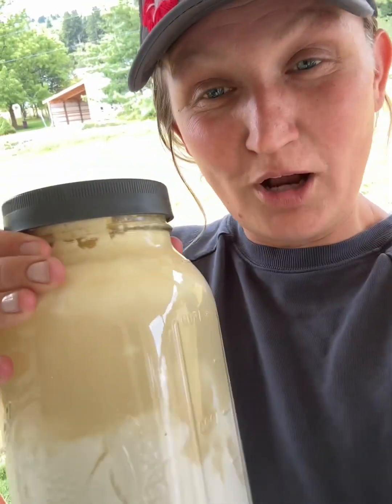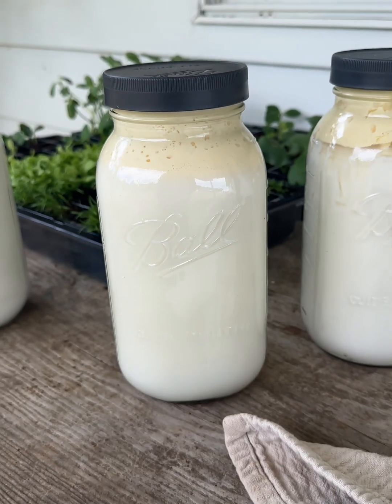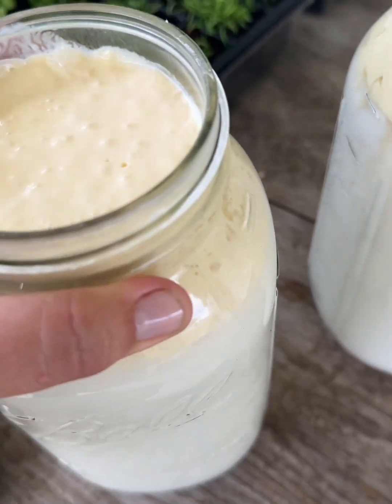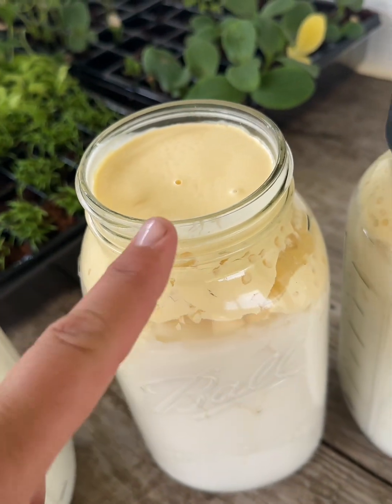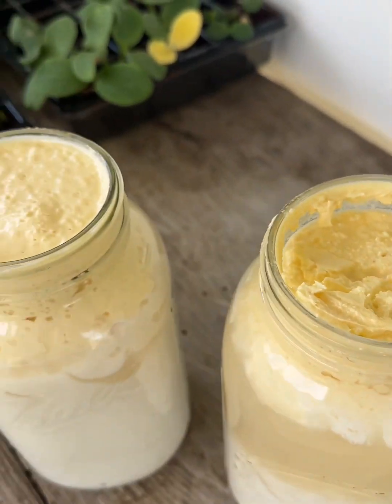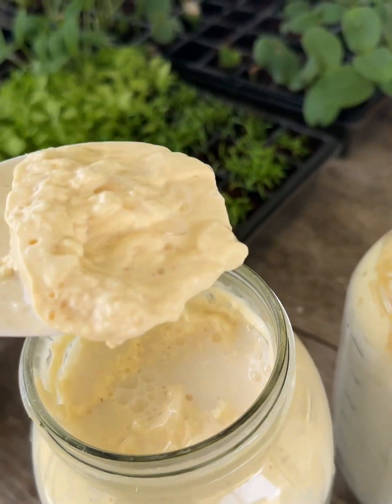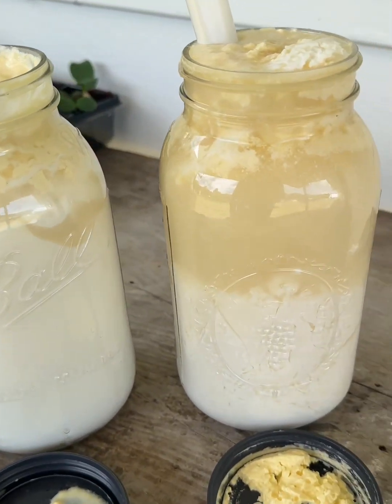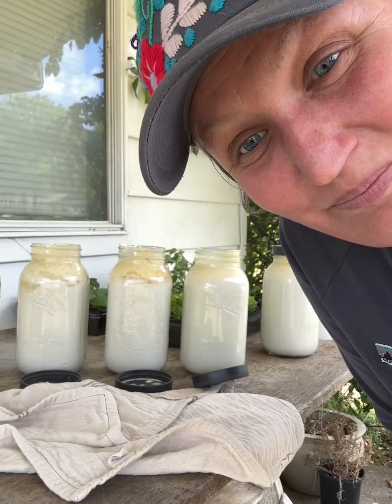Does Raw Milk “Go Bad”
Raw milk does not go bad or soil. Raw milk “evolves” and naturally sours becoming a super probiotic!

Buttermilk, Soured Milk and Clabber are common in late recipes and being brought back into the kitchens more often.

The milk used here is our raw cows milk.

I’m going to do the same experiment with pasteurized cow’s milk. Which brand do you want to see? Will the pasteurized milk spoil or evolve into a super food probiotic that can be eaten or baked with?